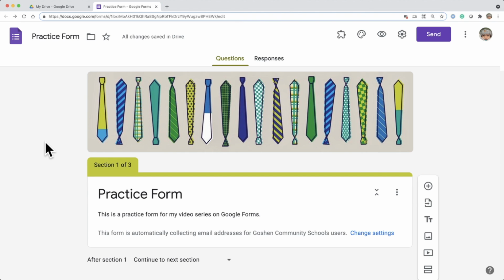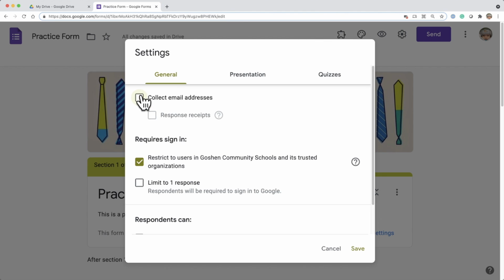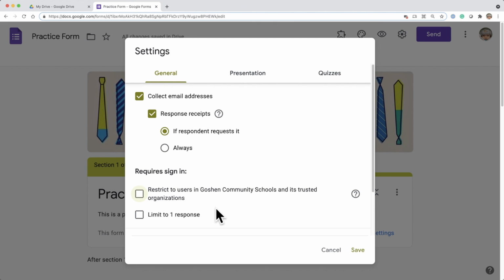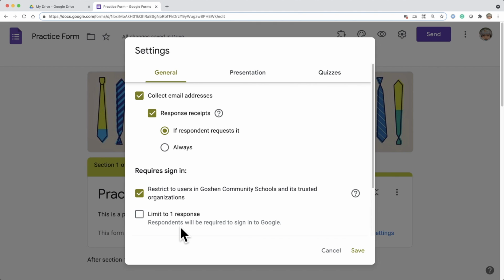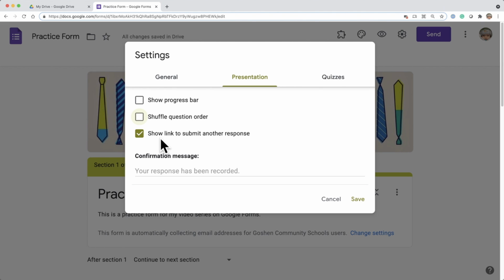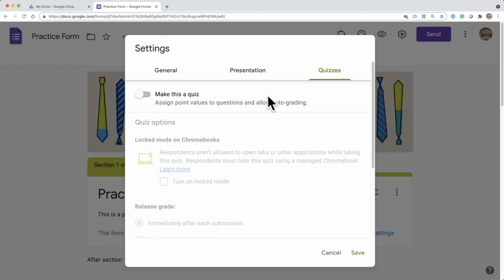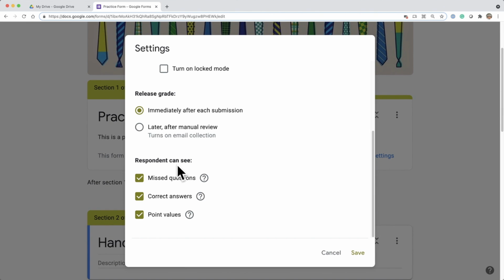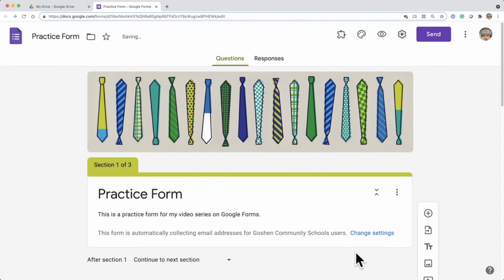Google Forms - From Start to Finish - Video Series - Intro & Video #11 (HD 1080p)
This is the eleventh video in my "Google Forms - From Start to Finish" video series, which explores steps to customize the setting of your Google Form.